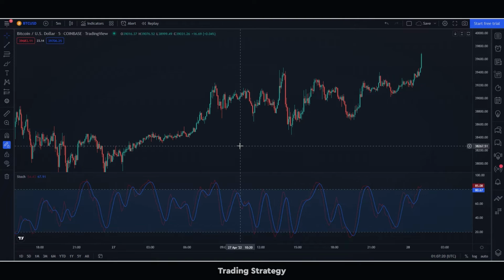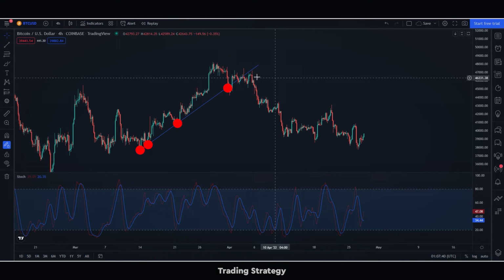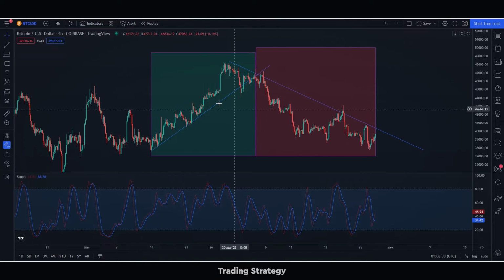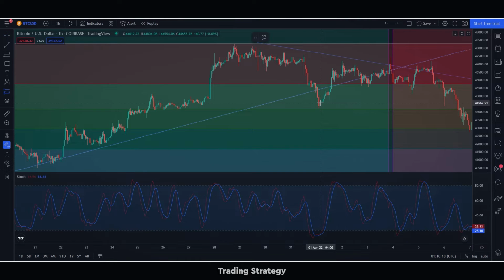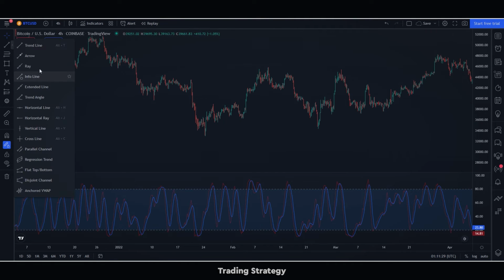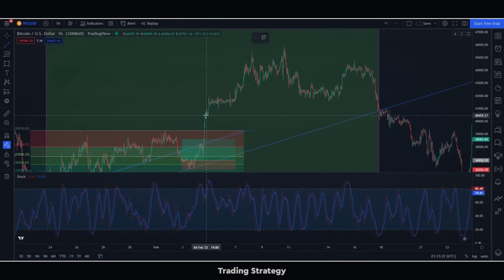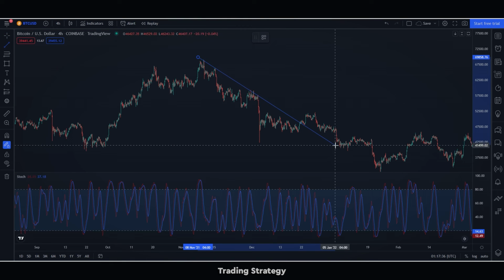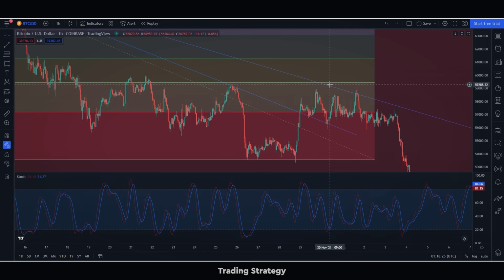BEST Fibonacci Trading Strategy For Cryptocurrency ($1 to $1000!)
Is Fibonacci Trading Strategy Good? What is and How to trade Fibonacci in Forex and Criptocurrency? Does Fibonacci Retracement Tool work? Let's see if fibonacci retracements work, and also, to improve the strategy, let's add an extra indicator, how about the stochastic indicator?

In this video, I will show you the best strategy that you can use with **Fibonacci Retracements.**

You will show you about :

- How to use the **Fibonacci Retracements**.
- Ratio risk/benefit .